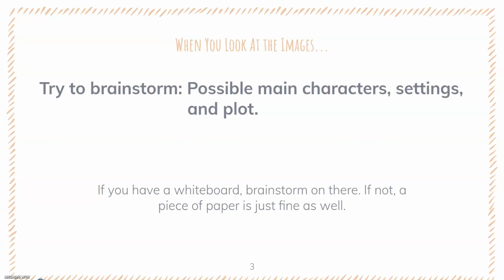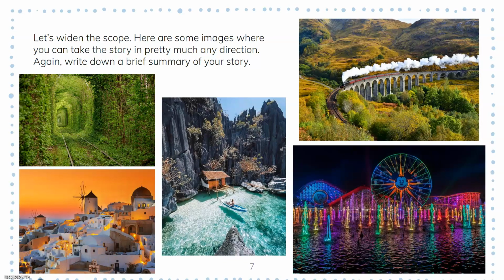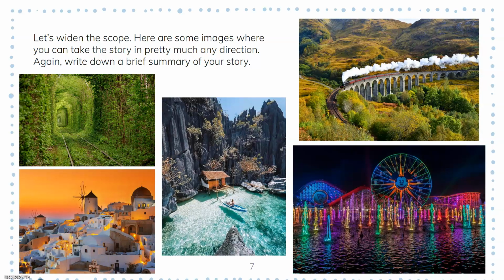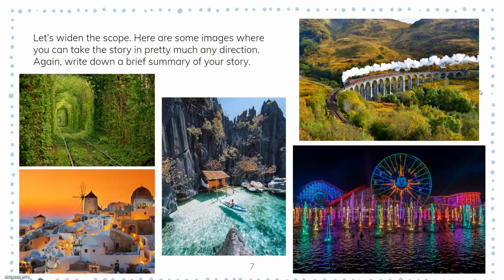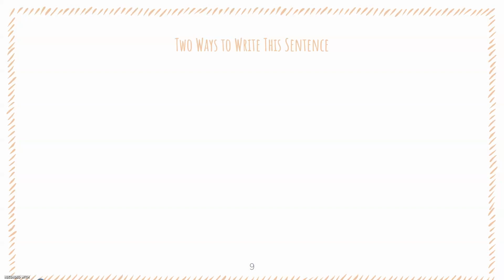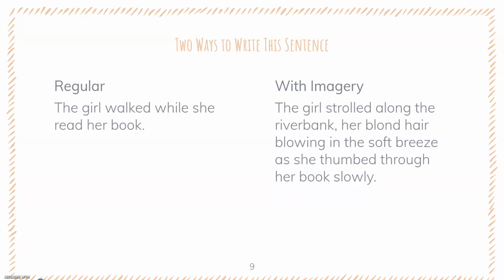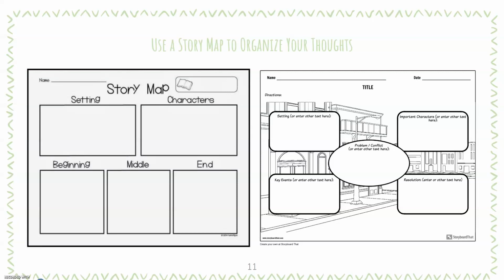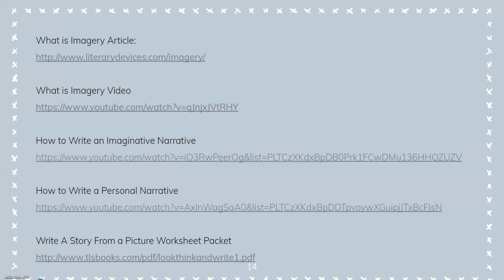Creative Writing Video